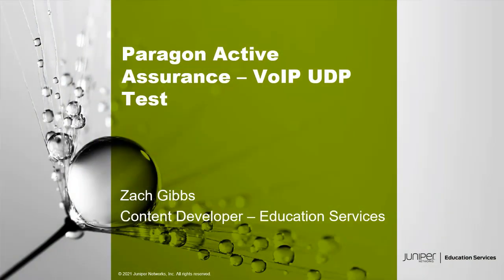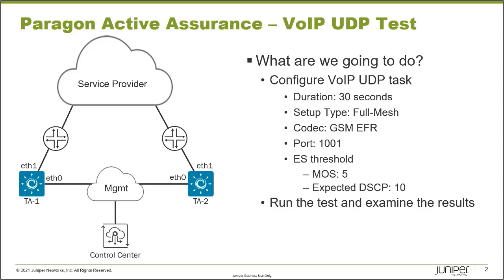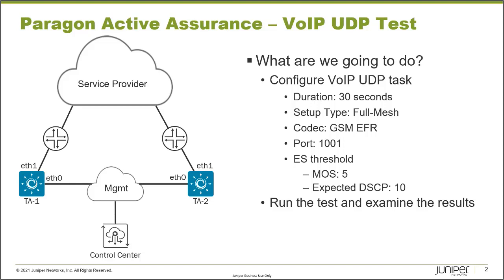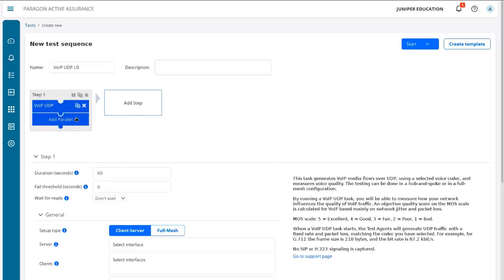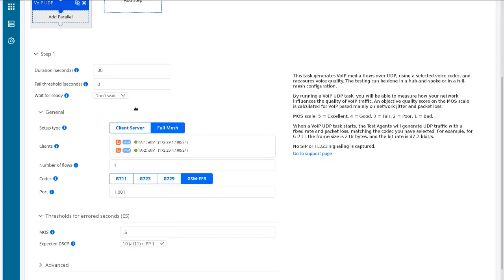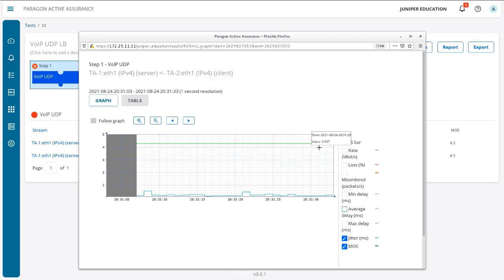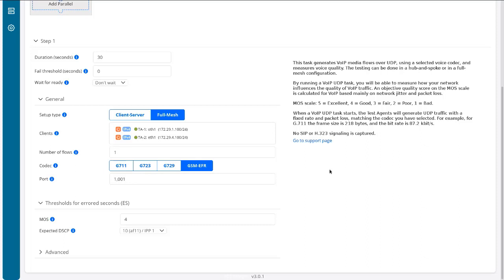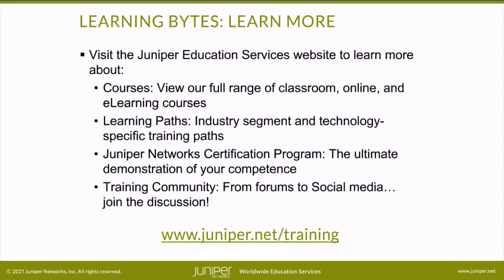Paragon Active Assurance – VoIP UDP Test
The Paragon Active Assurance – VoIP UDP Test video covers how to configure the VoIP UDP task with a test using the Control Center Web interface. This video is most appropriate for users who are new to working with Paragon Active Assurance.
• Presenter: Zach Gibbs / Content Developer
• Relevant to OS Releases: Paragon Active Assurance 3.0.0.15
• Relevant to Juniper Platforms: Paragon Active Assurance

• On-Demand Training: Take a hands-on course…now!